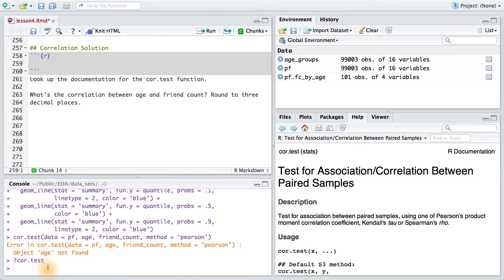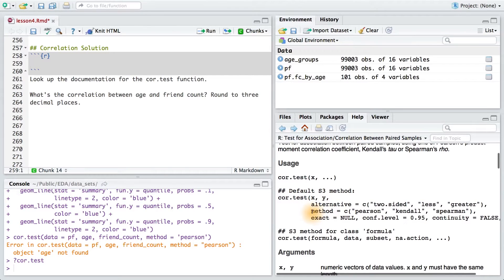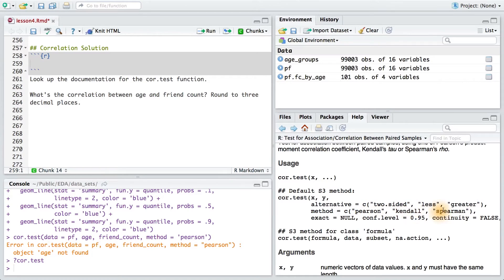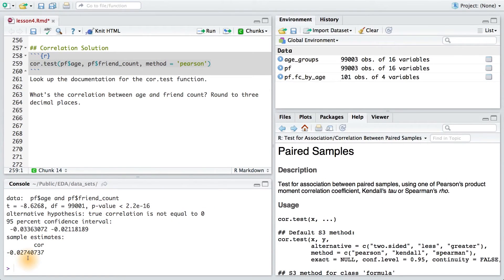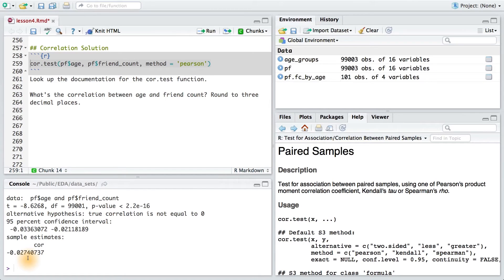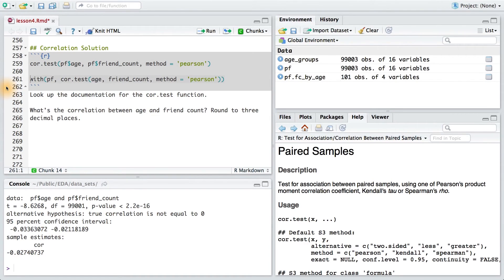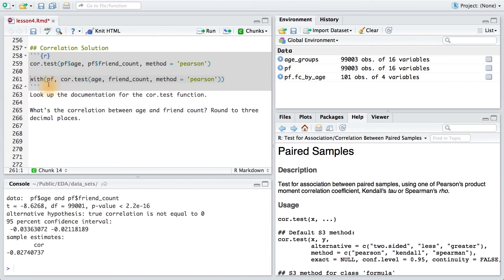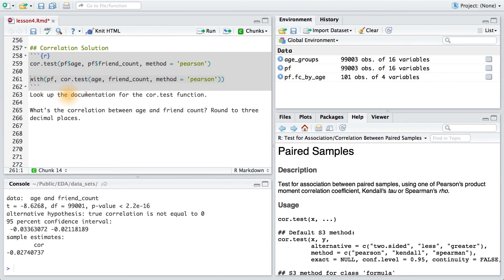Correlation - Data Analysis with R